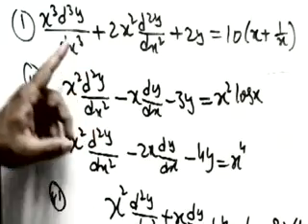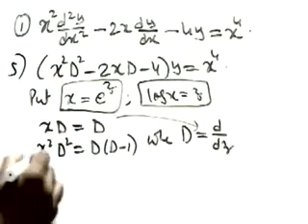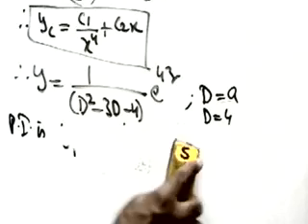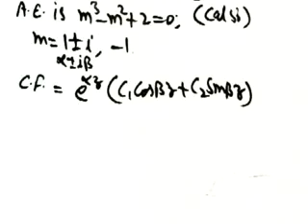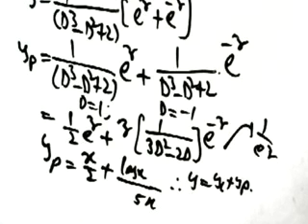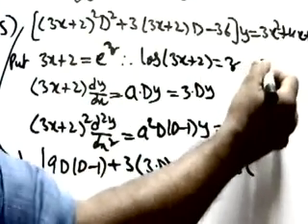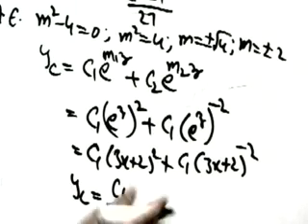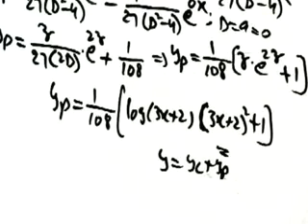Higher order differential eqns part-8 Engineering math M1 M2 Cauchys & legenders eqns English Arshad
Questions based on Cauchys & legenders equations.